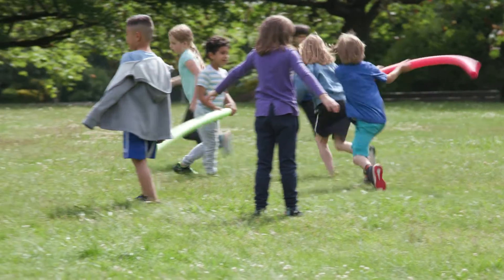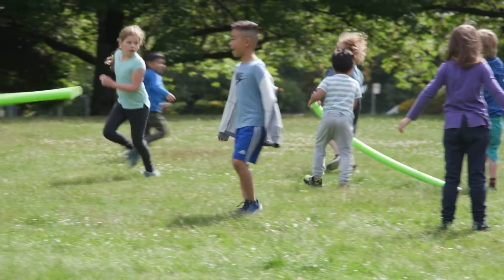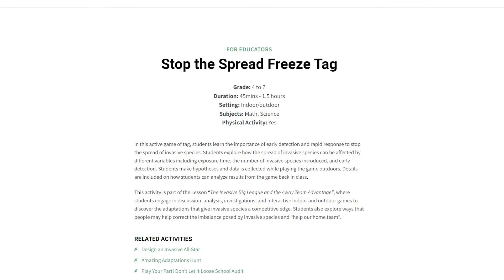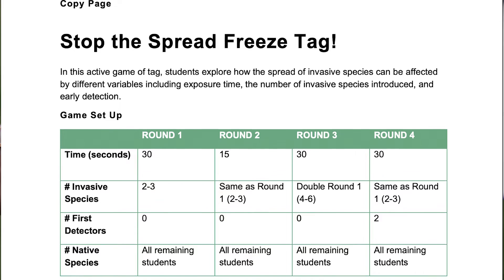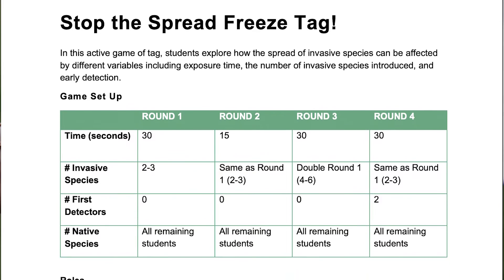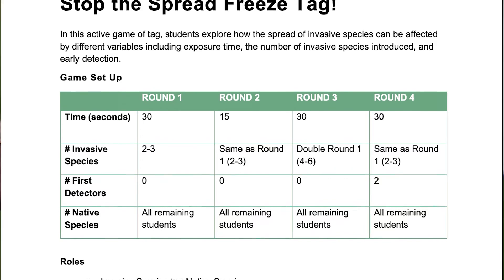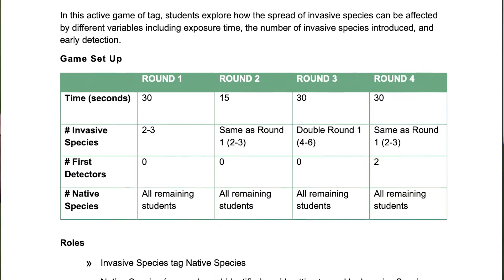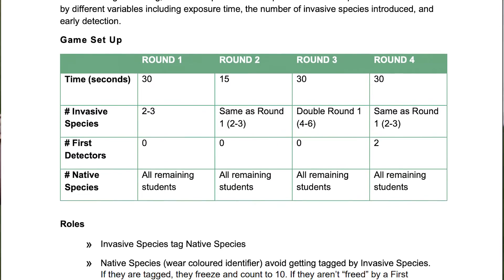Invasive-Wise Education | "Stop the Spread Freeze Tag" Activity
In this active game of tag, students learn the importance of early detection and rapid response to stop the spread of invasive species. Explore how the spread of invasive species can be affected by different variables including exposure time, the number of invasive species introduced, and early detection. Students make hypotheses and data is collected while playing the game outdoors.